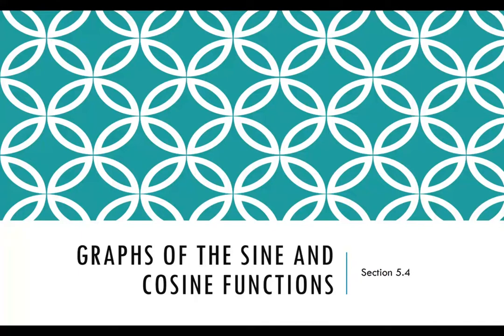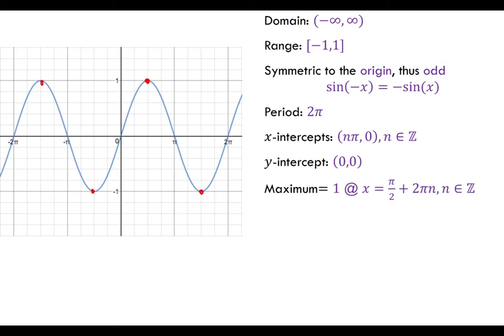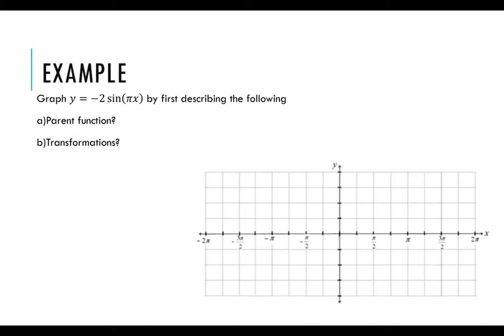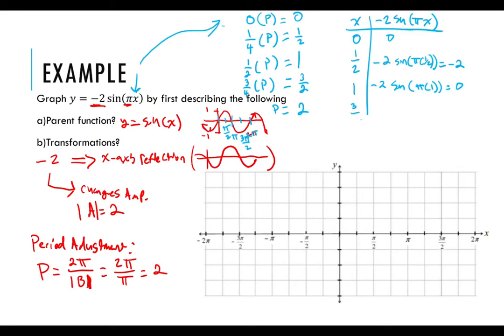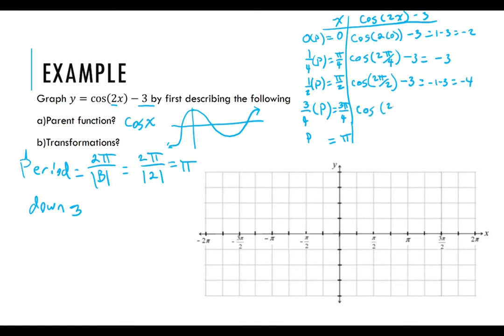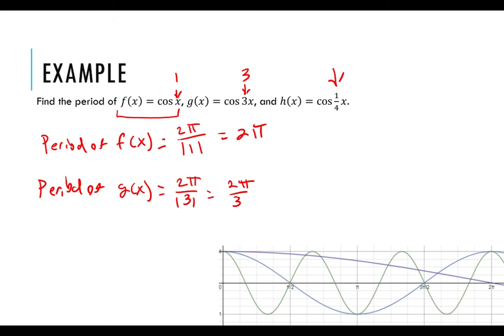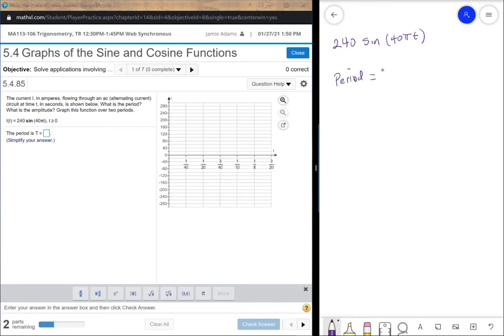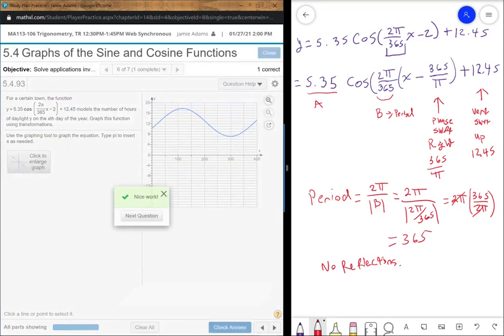4. MA 113: 5.4 Graphs of Sine and Cosine